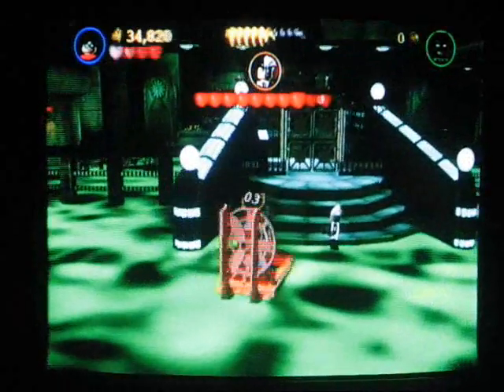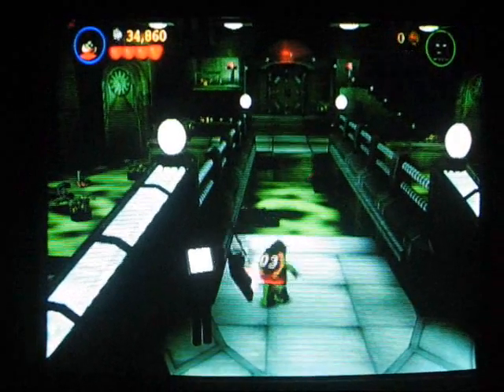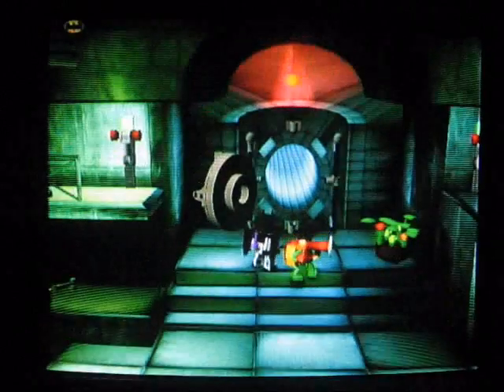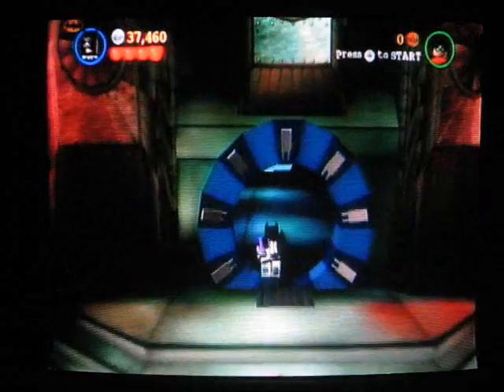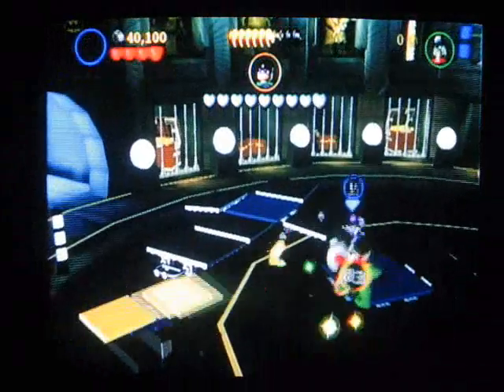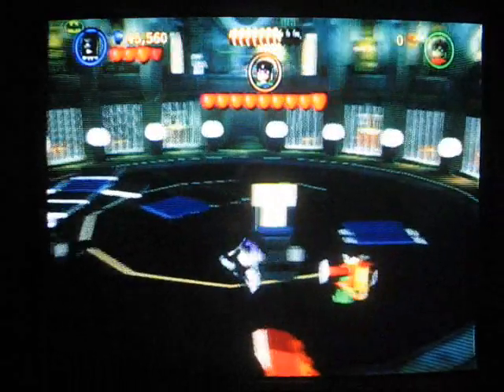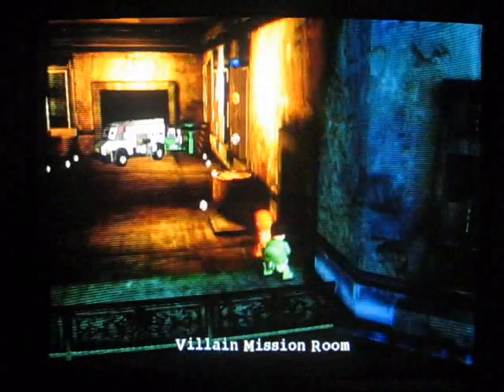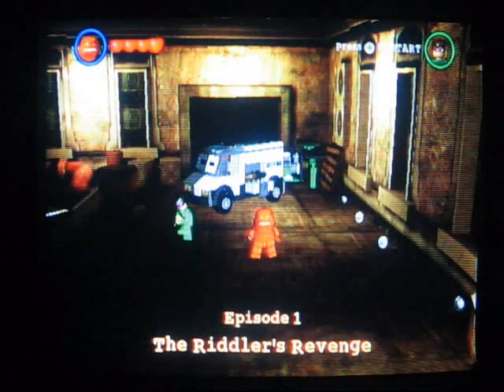LEGO Batman - Part 7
OK, THIS is the Face-Off Boss. I hope.
Anyway this weekend I am going to Chatanooga and won't be back until late Sunday so don't expect an update Saturday. Enough about my life because nobody cares.